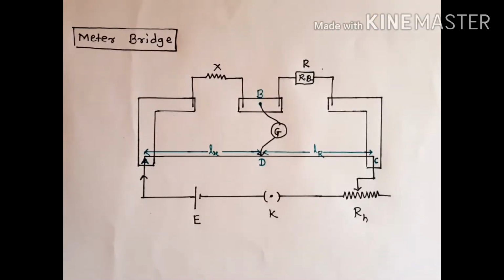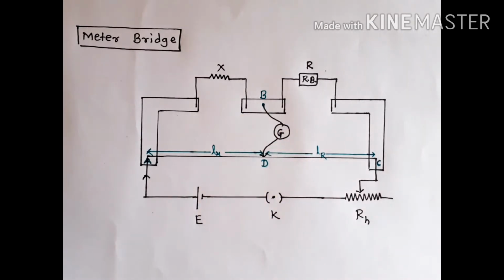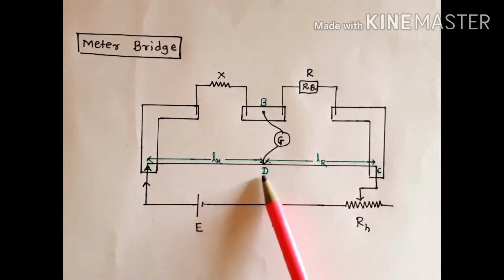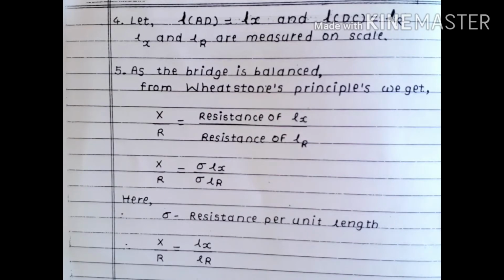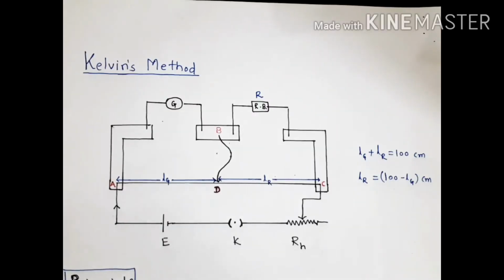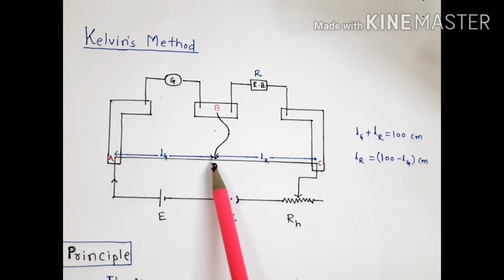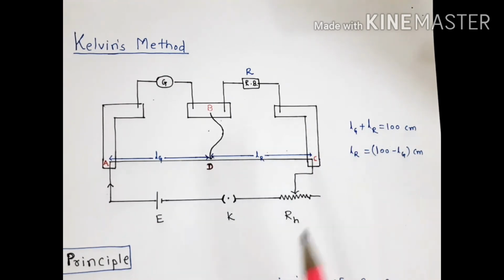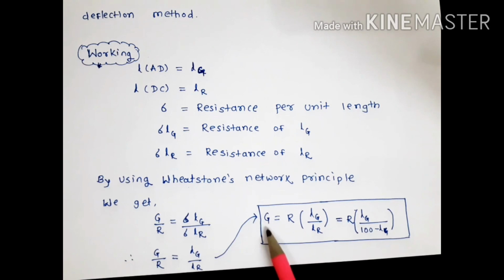Current Electricity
Meter Bridge